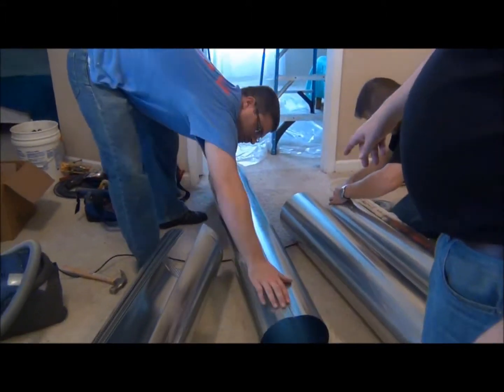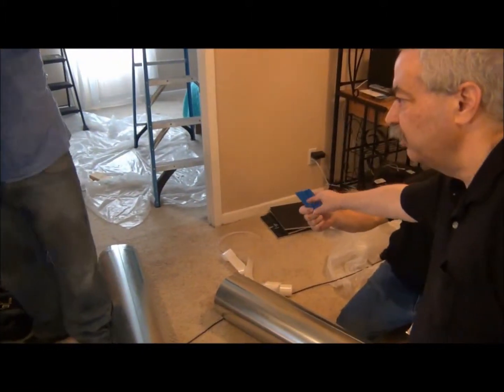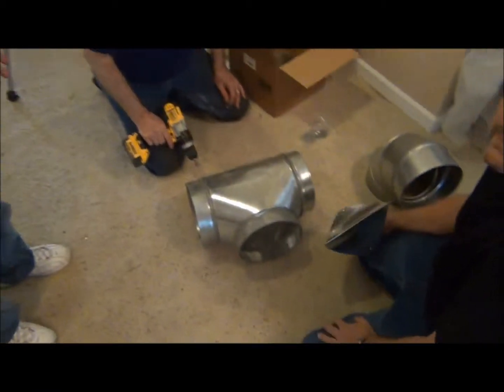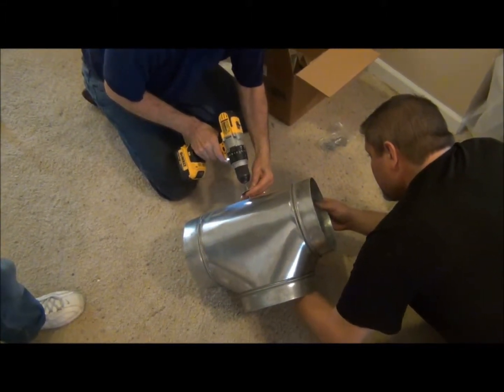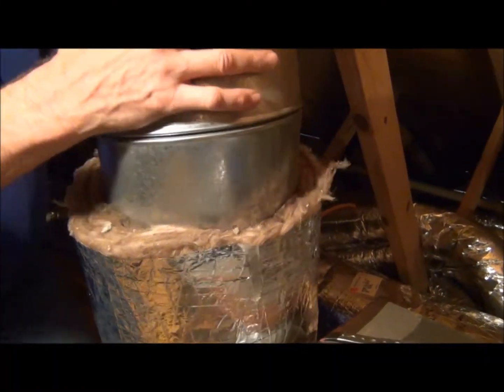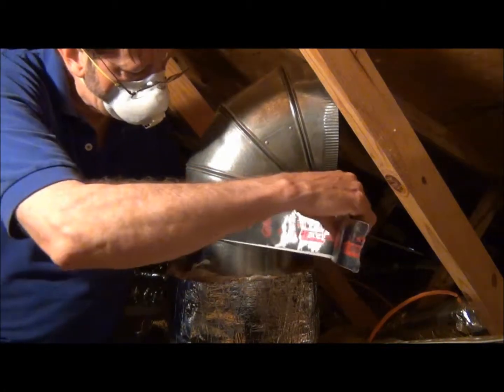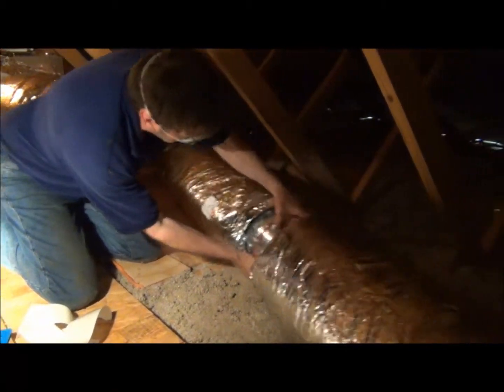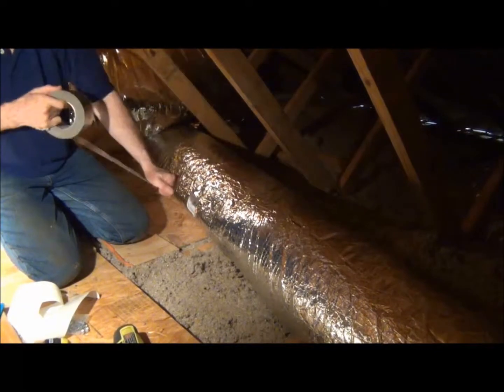Installing High Velocity Air Conditioning System Part 9 | The Unico System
See how to install plenum properly by assembling the parts for an airtight fit.

Unico System Round Duct Turning Vane, 9". Part UPC-11-09R-4